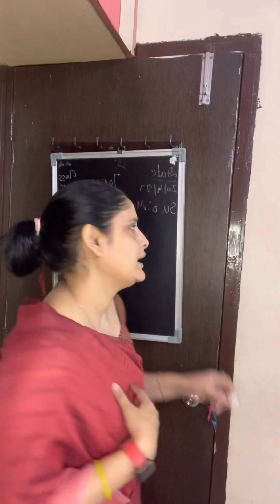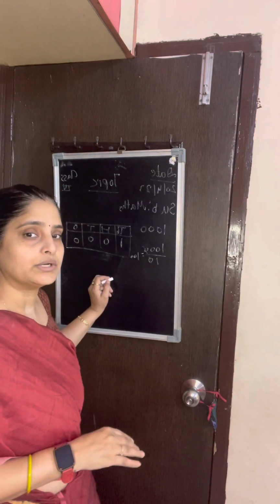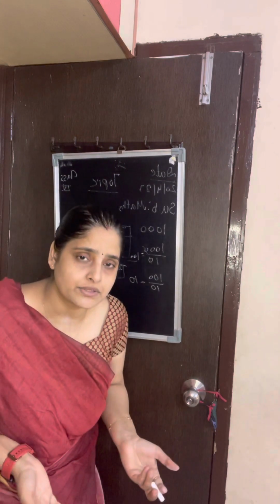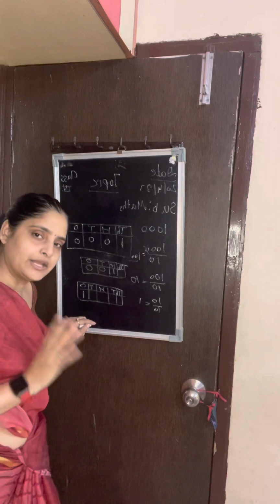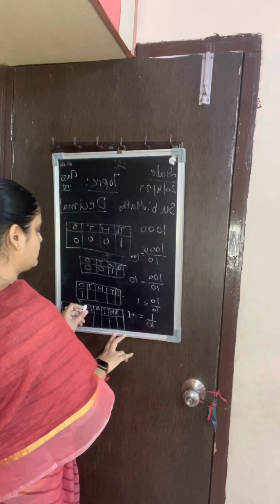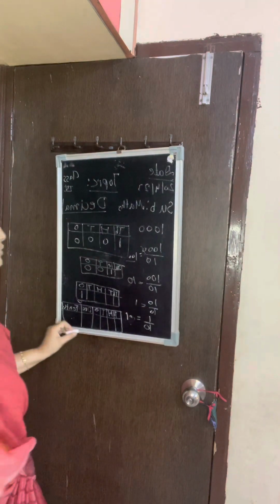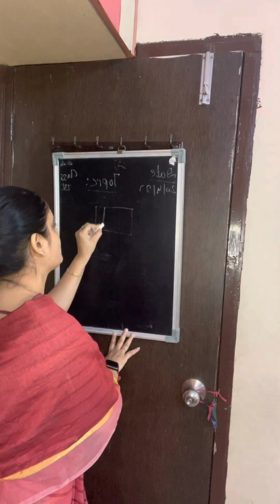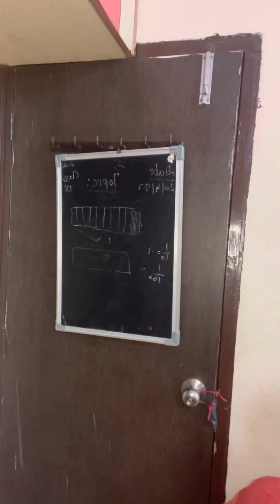Demo teaching on Decimal topic for KVS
How to start teaching